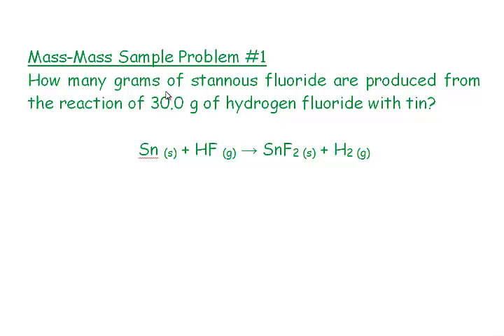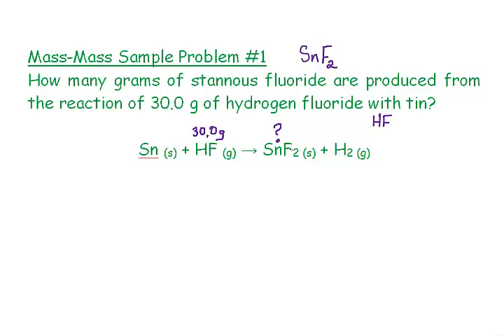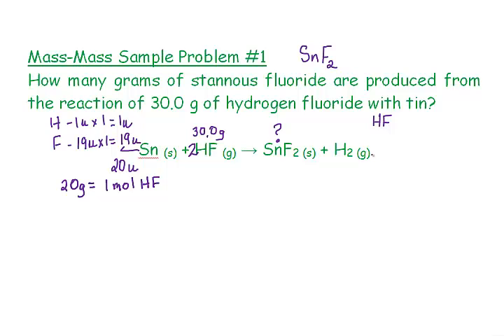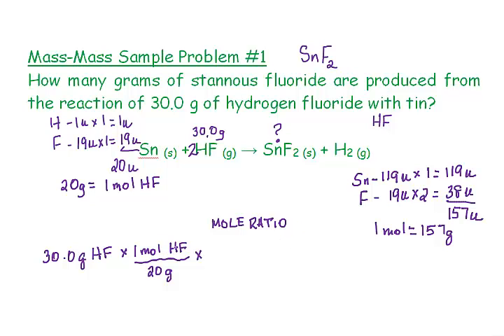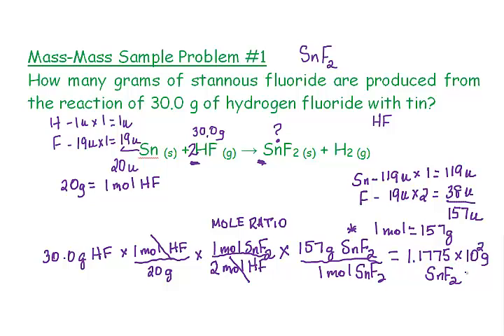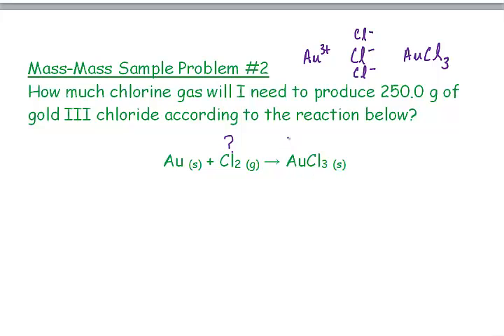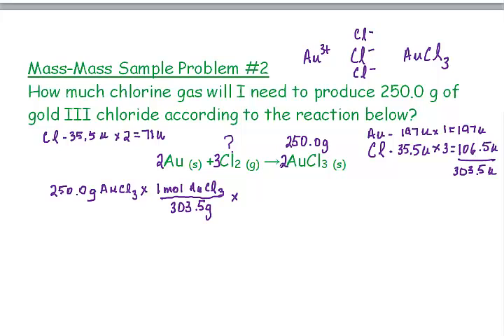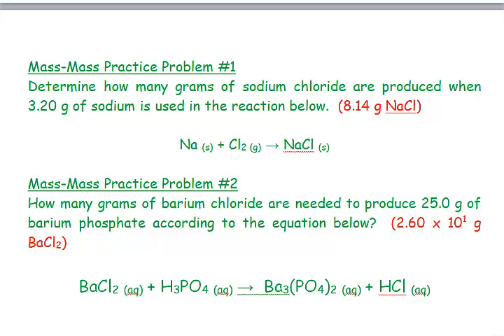mass-mass calculations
Introduction to mass-mass calculations.